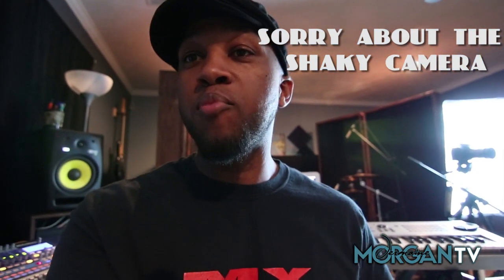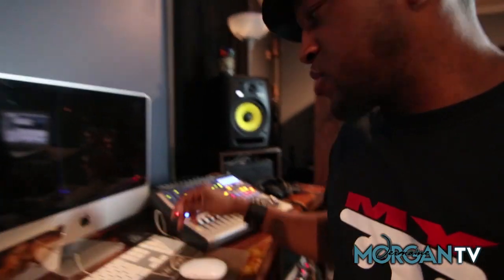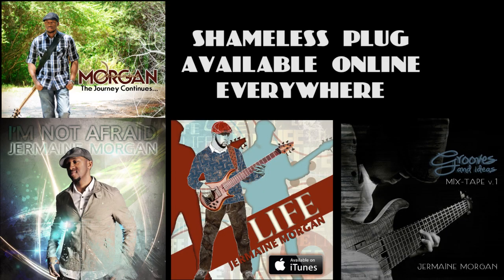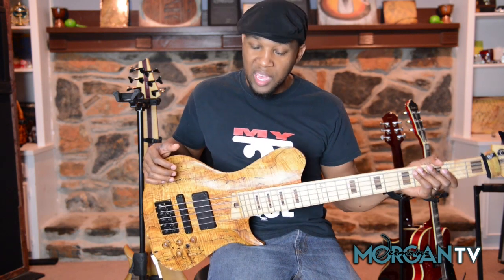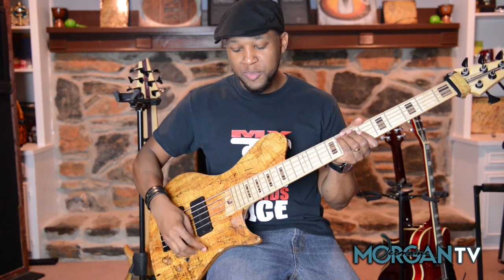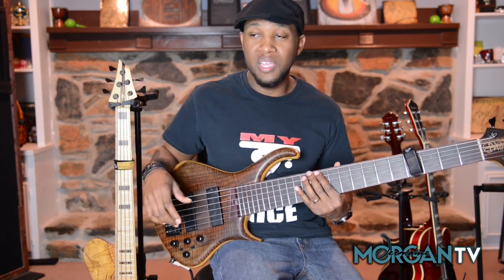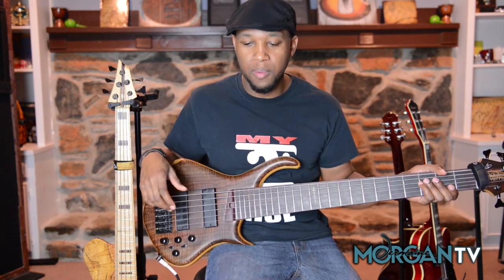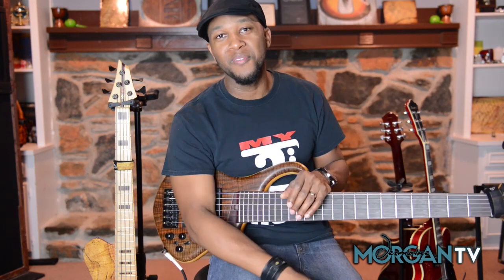GETTING GOOD BASS TONES - JERMAINE MORGAN TV- SN3 EP 14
Instagram + twitter + Periscope - @Jmorganbass